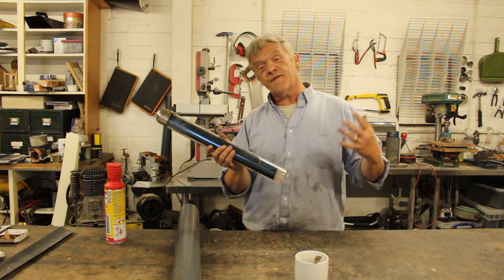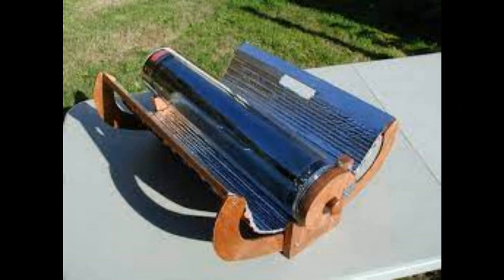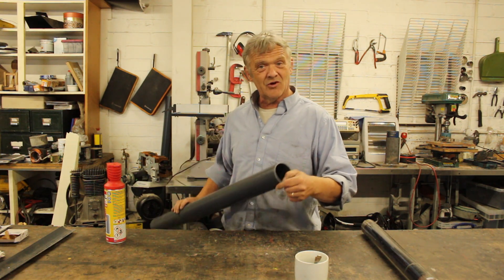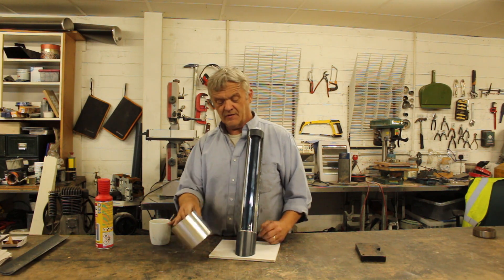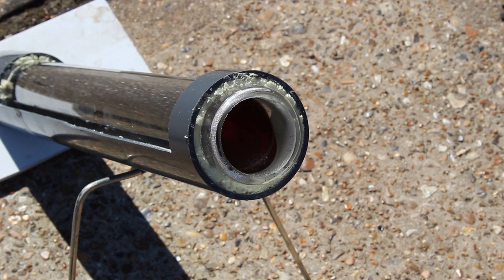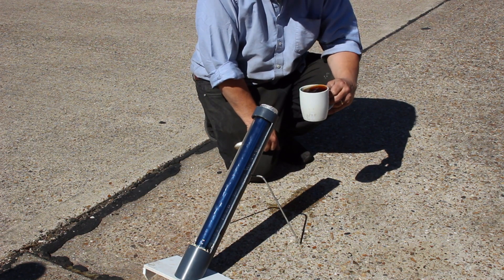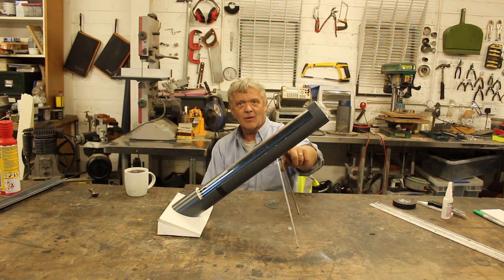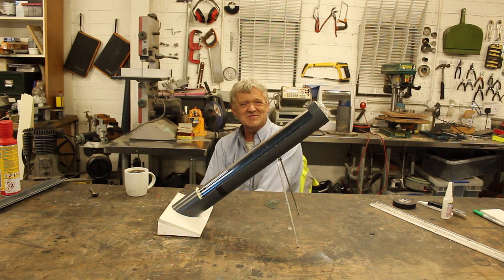1611 Making A Solar Kettle Or Solar Shower